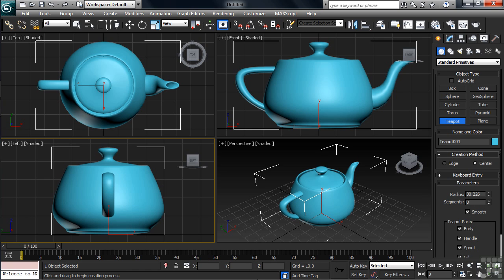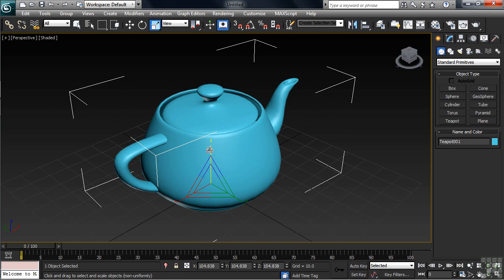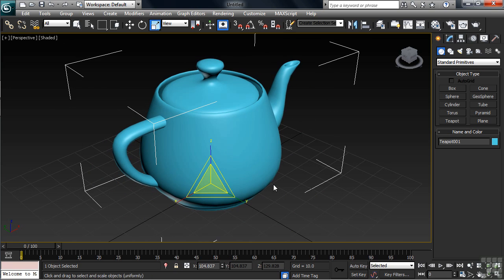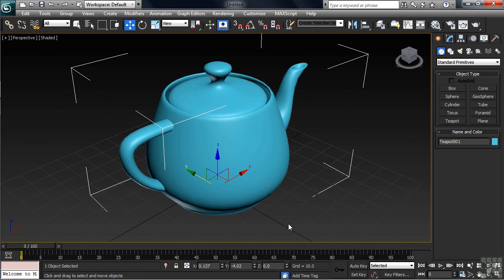3D MAX 08